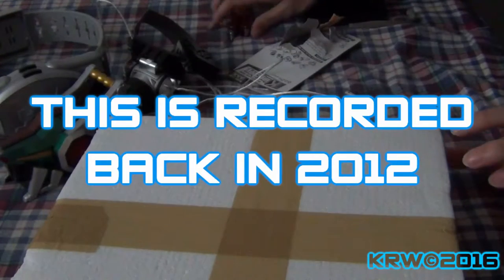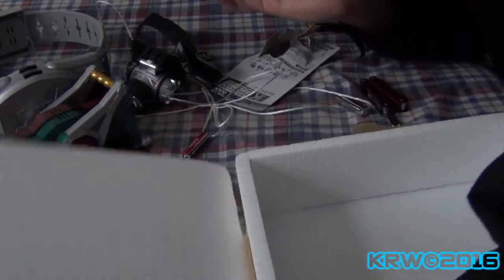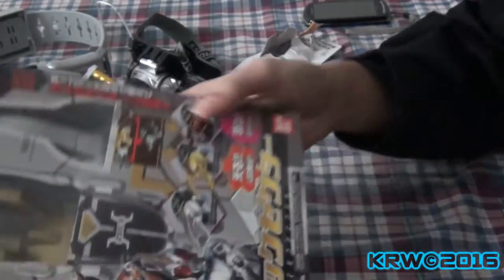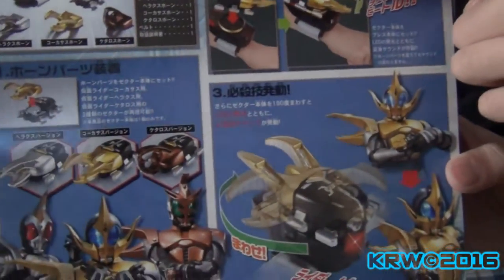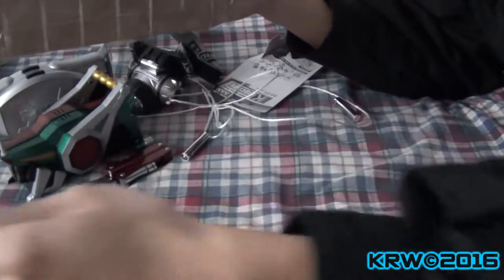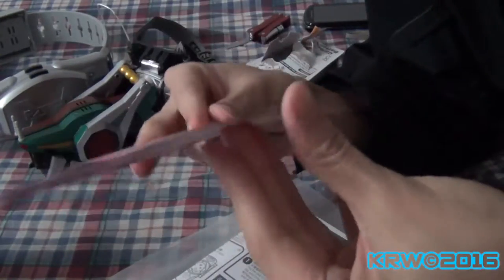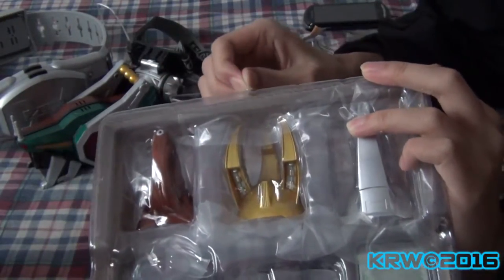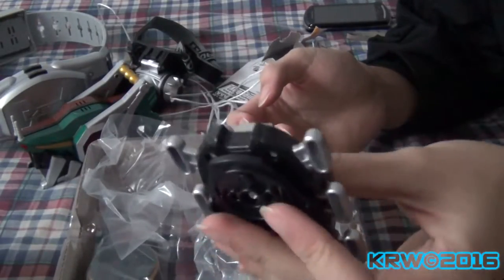Henshin On Unboxing - Kabuticks [1080HD]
Check out the unboxing of the movie riders from the kamen rider kabuto movie godspeed love.